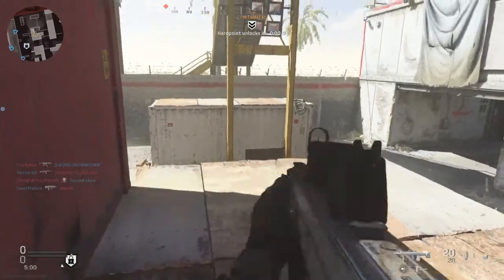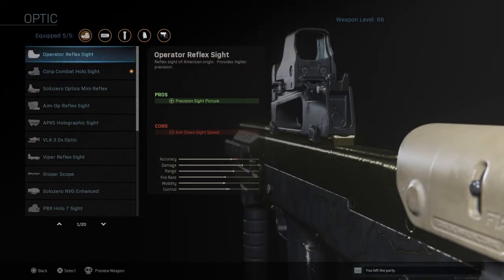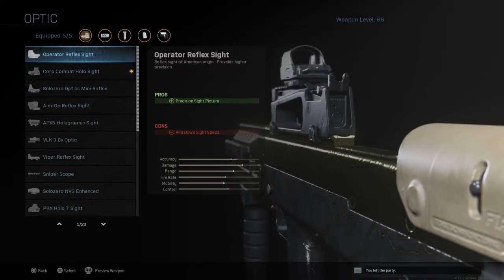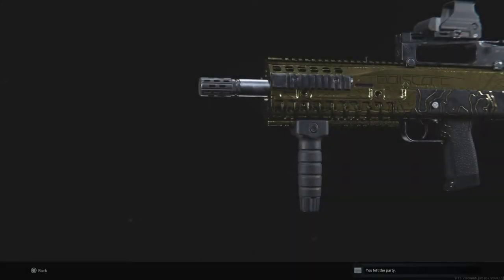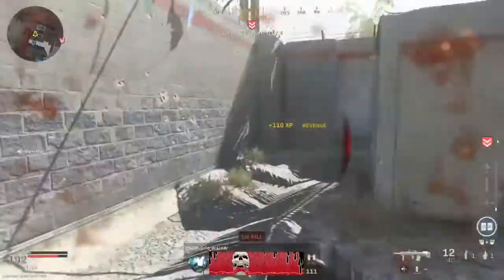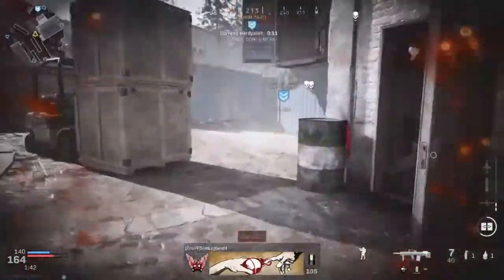COD: MODERN WARFARE / TIPS & TRICKS / ODEN LOADOUT